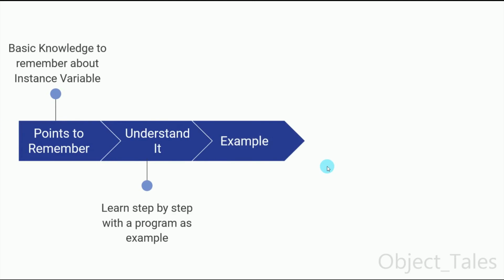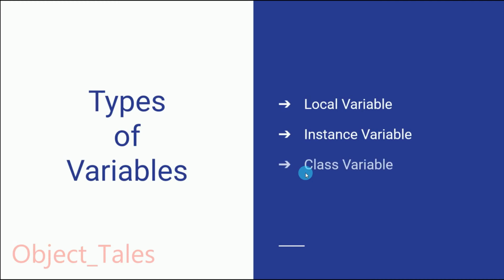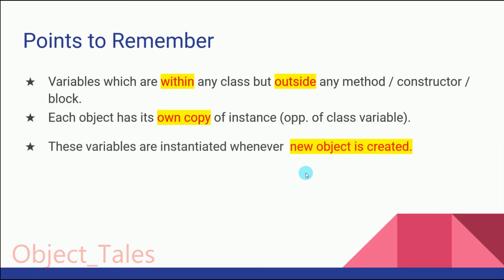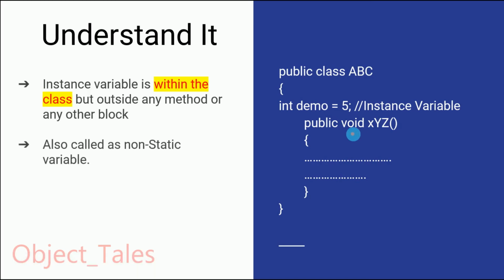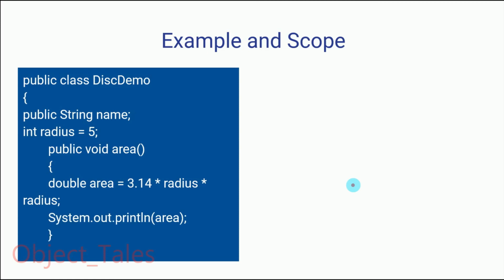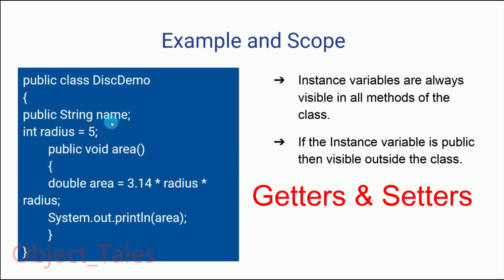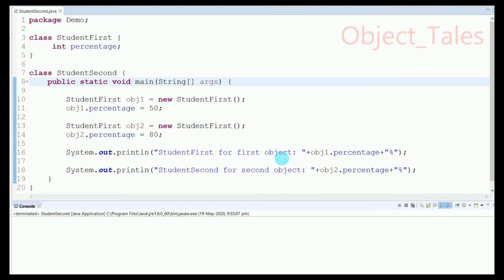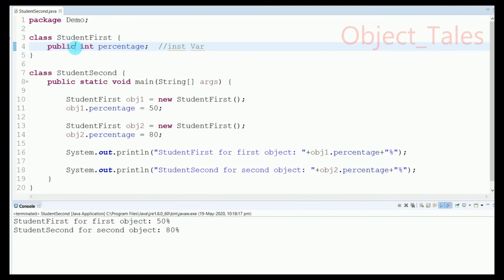What is Instance Variable ? | Part Two | 2020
Previous video | Part One | link -

Hello to Everyone !!! (This video is second part)

##--| Access Modifiers Types |--##

1. Default - Visible to the package.
2. Public - Visible to the world.
3. Private - Visible to the class only.
4.  Protected - Visible to the package and all sub classes from outside.

Hope you learn something new or just a brush up session !!!